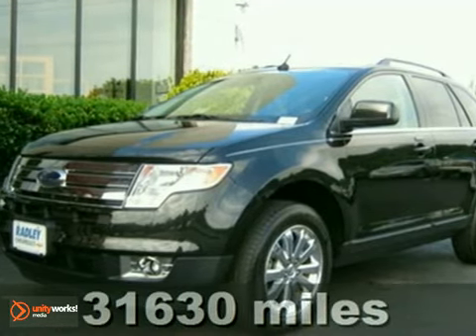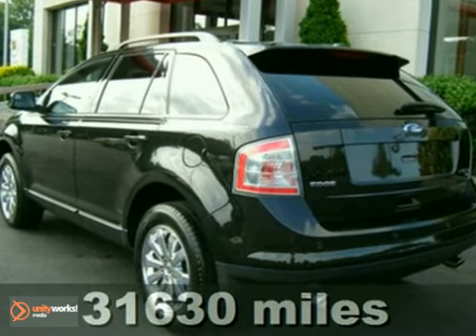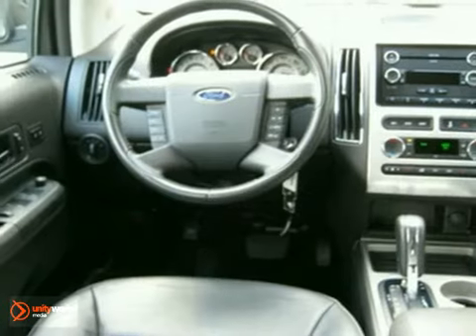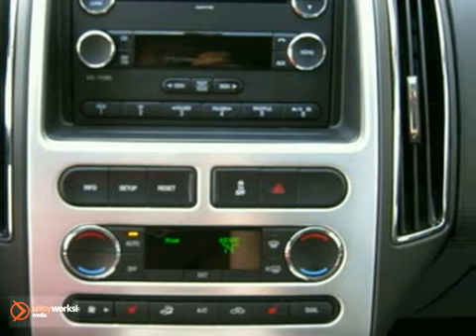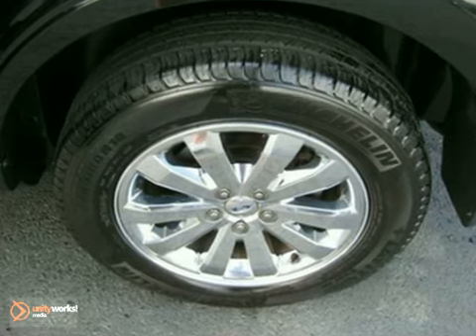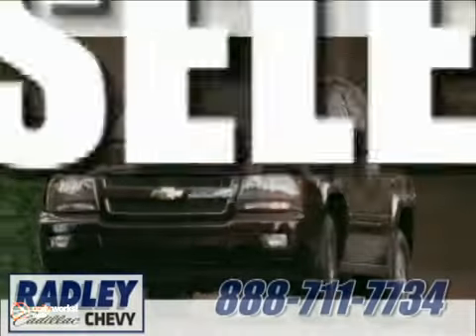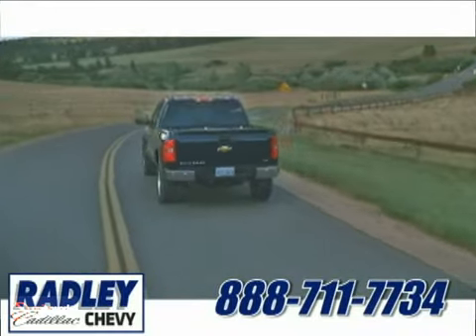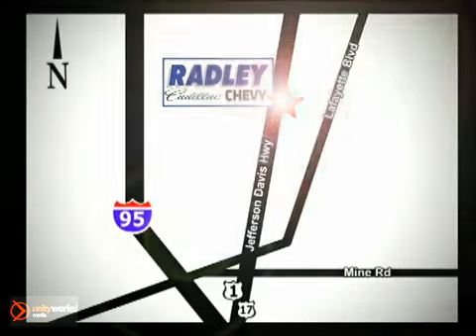2010 Ford Edge CP1141 in Washington DC Fredericksburg, VA - SOLD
If you are looking for real value on a great used car, Radley Chevrolet invites you to come in and test drive this 2010 Ford Edge, stock# CP1141. We are conveniently located near Washington DC Fredericksburg, VA and known for our great selection, reliability and quality. Come take a look at this 2010 Ford Edge today.

Radley Chevrolet
3670 Jefferson David Hwy
Washington DC Fredericksburg VA, 22408